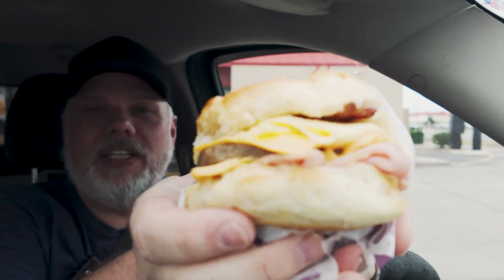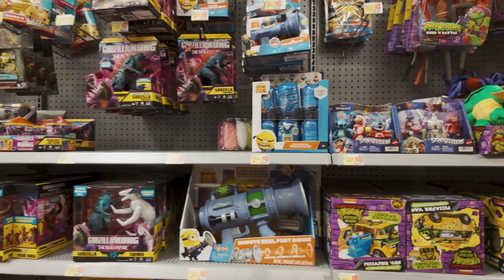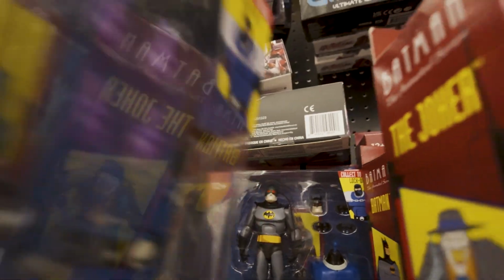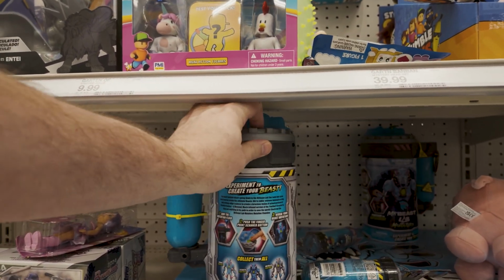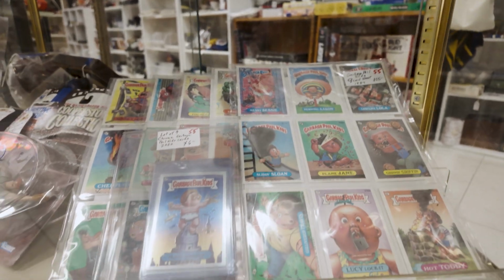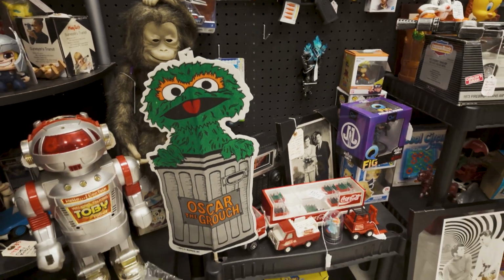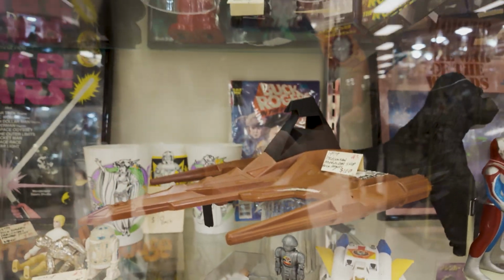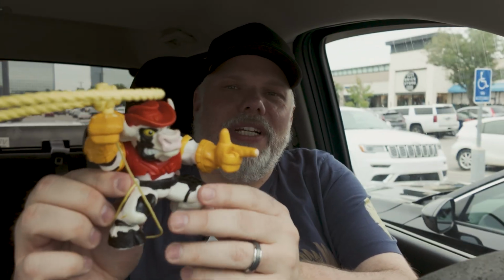Mr. Beast, Biker Mice from Mars, and Wild West Cowboys of Moo Mesa, OH MY! Toy Hunt